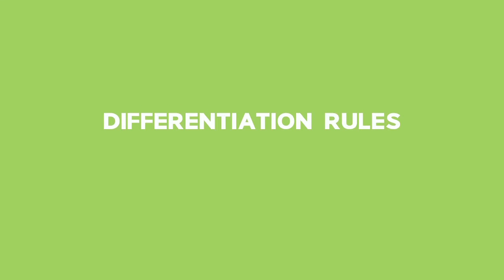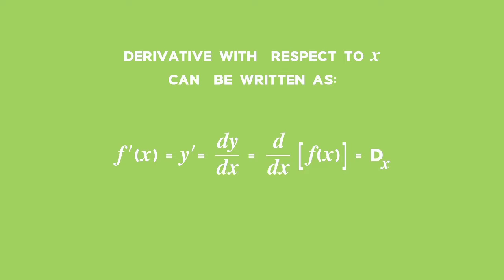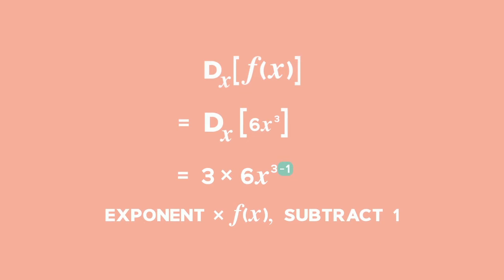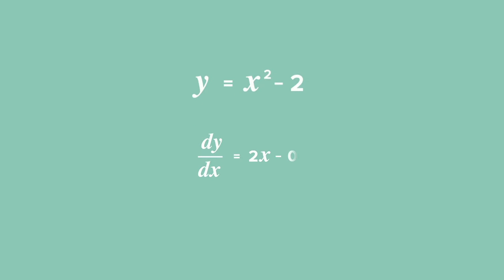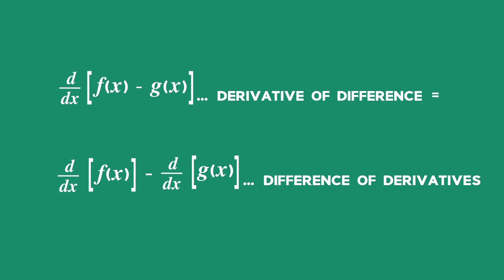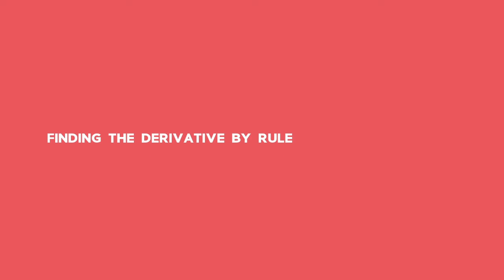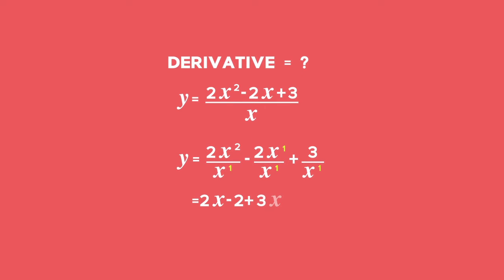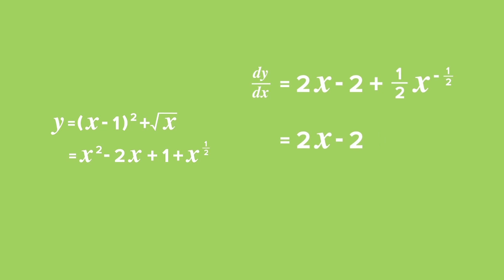Differential Calculus: Lesson: Differentiation using Rules